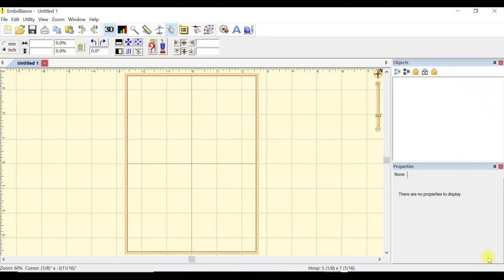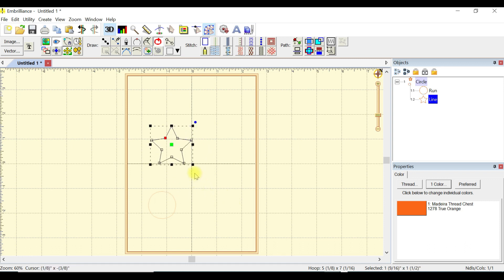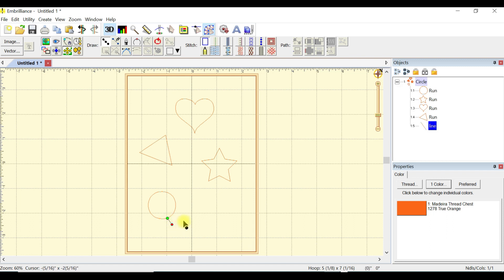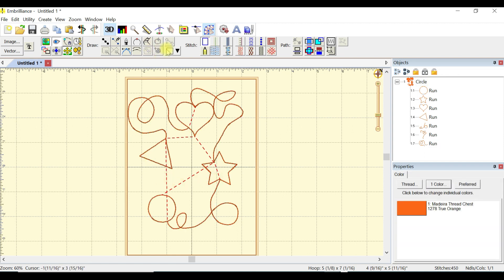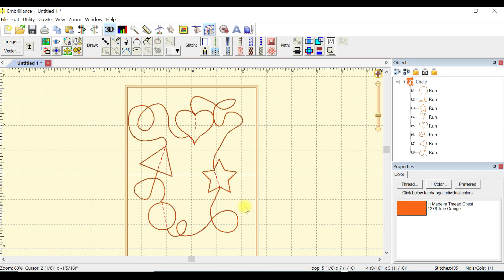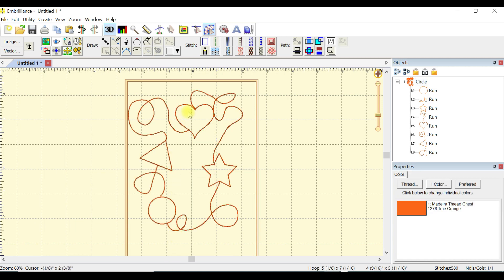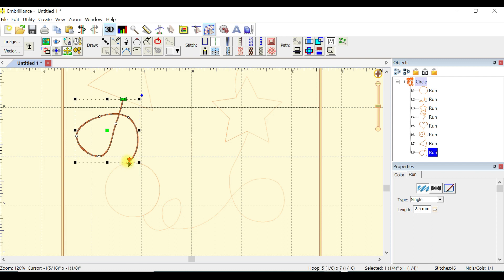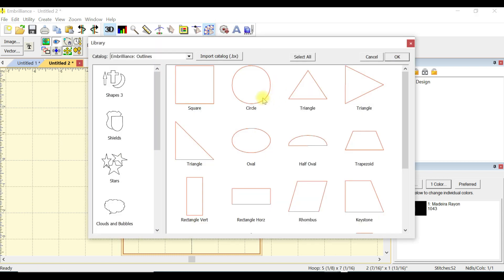"Free Motion" Stitches with Embrilliance Stitch Artist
A quick tutorial about how to mimic free motion embroidery using Embrillance Stitch Artist software.